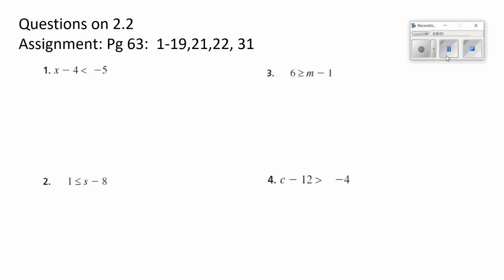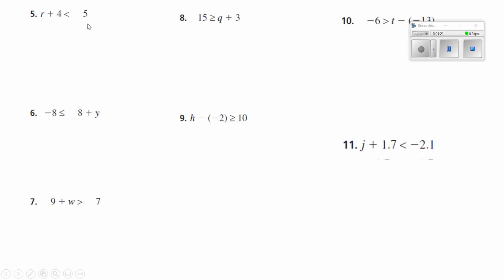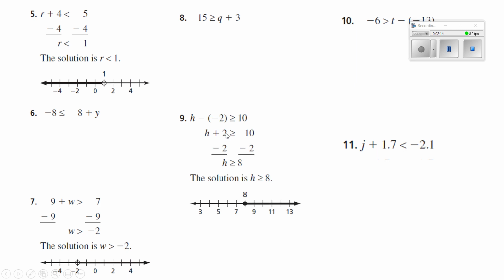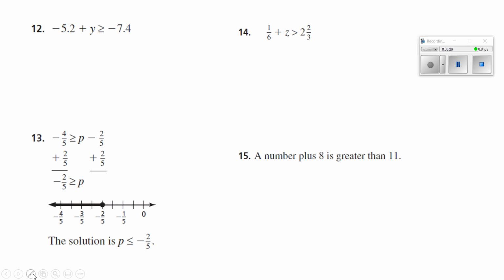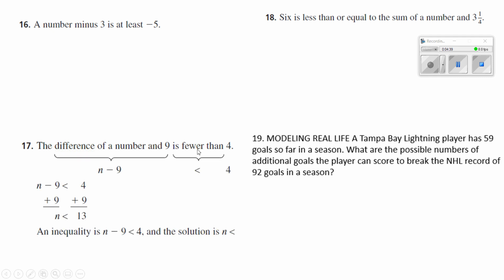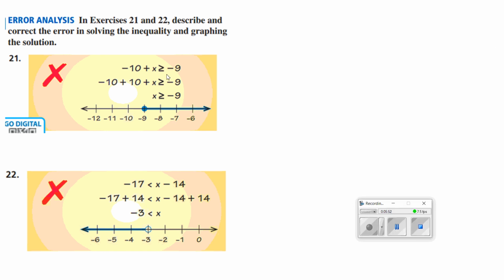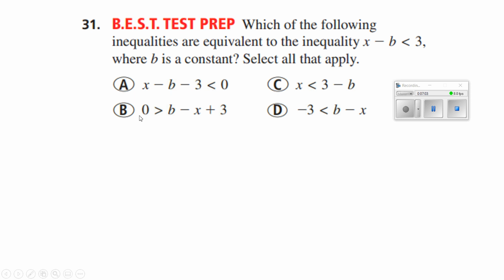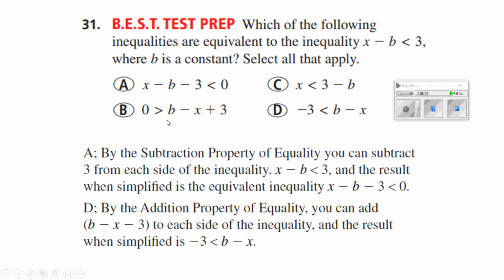hw video for lesson 2 2 Solving Inequalites using addition or subtration